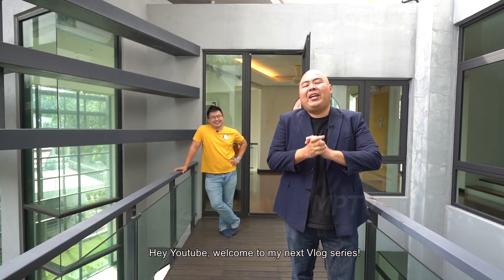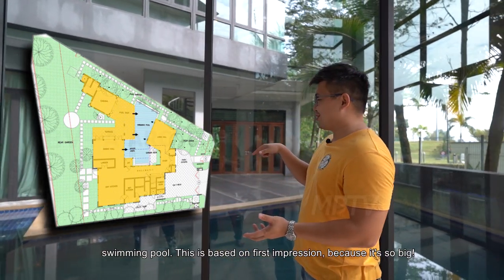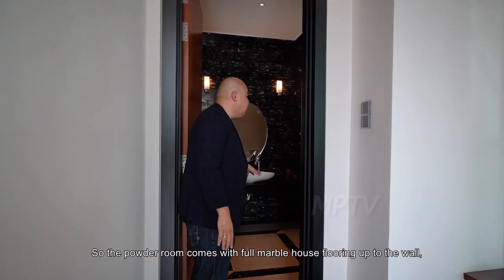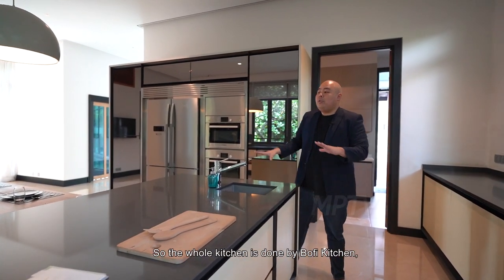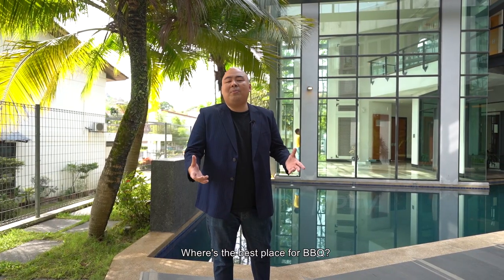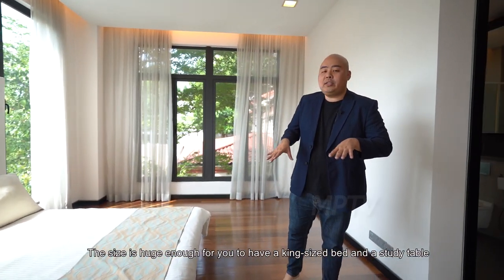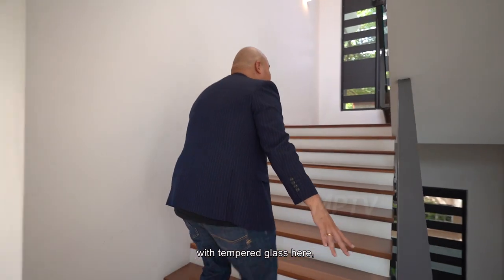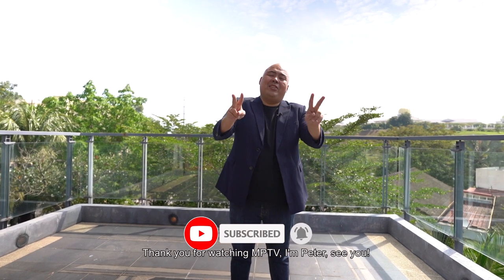House Tour: RM11.5 Million Mansion w/ National Palace View Damansara Heights, Kuala Lumpur w iherng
Let’s tour this RM11,500,000 Mansion in the most affluent neighborhood in Kuala Lumpur, Damansara Heights with our special guest iherng! A house that is built by a well know architect who believes that landscape, architecture, and interior should be treated as one, and that’s the connection that you should feel wherever you are in the house.
This is a 3 storey house nestled on a 9,380sf of freehold land with built up size of 9,213sf. 6+1 Rooms, 8 baths. The center location of the swimming pool allows various indoor spaces of the home wrap around the pool to enjoy the view and the meditative soothing sound from the waterfall feature. Unlike the traditional bungalows that we often seen that strongly emphasized on maximizing the interior space that usually took up 80% of the land, This house comes with a balance of outdoor and indoor space, with a huge tropical garden at the backyard next to the dining hall, pool deck, and the cabana.

The façade with the wedge shape of the property inspired the predominant feature found throughout the home – the slant, angled, triangular detail, motifs, and inlays. Angles and triangles of the home represent dynamic tension, action, and aggression. Triangles have energy and power and their stable dynamics can suggest steady strength and masculinity. Their dynamics may be used to convey progression, direction, and purpose.

The foyer view fronting the main door offers an ambiance of indoor and outdoor enthusiasm that radiates liveliness. The living room comes with the expansive floor-to-ceiling, double-volume aluminum framed glass windows that welcomes the abundance of natural lights from the morning sun. thanks to the glass walls, you get to appreciate the the view of the water, landscape, the architecture of the building, and most importantly the sun lights.

The ground floor flooring is made of Crema Marfil Marble, with recessed black timber skirting.The widespread gallery hallway (next to the swimming pool & the patio made of chengal wood) is perfect for displaying your favourite art pieces with the brightness of natural light from the pool side all throughout the day. Inclusive of the stairway leading to the bedrooms above, it links the main entrance to the kitchen and dining hall behind.

The Dry & Wet kitchen comes with modern classic design with bofi kitchen cabinets with caeserstone quartz countertop, a large island counter with sink with a complete array of appliances, and a 6 seater hardwood breakfast table. The cookhouse enjoys an airy environment compliments of the large windows that surround bringing in natural light and a pleasant view of the vast rear garden. The dining hall in this house is well planned for. It offers a panoramic view of the outsides on all 3 sides of the room. It has a stunning view of the garden, the swimming pool at the opposite end, and the pool terrace and cabana / guest room on the parallel side. Because the outside view is so dominant and plays a significant role, the interior walls are kept to a clean crispy white so as not to compete with it. In contrast, the door frames, baseboard trimmings, and the aluminium windows are epoxy-coated in black finish

The pool deck (in between of backyard garden and pool) is a perfect space for outdoor gathering or BBQ session, with the cabana next to it that could be an additional entertainment space or maybe private gym. Imagine having the adults gathering at the pool deck with the kids swimming in the pool or running around in the backyard garden.

The private lift leads you up to the 1st floor and the 2nd floor that comes with Burmese teak wood timber flooring. At the 1st floor is where you have the mezzanine living space overlooking the Grand living, Pool, and the landscape. For outdoor experience, the timber balcony bridge on top of the pool is the ideal space for a morning tea or reading time.

The 500sf master bedroom designed with full wide windows that boast a panoramic view of the hill, gardens, and the swimming pool below, also comes with a huge walk in closet room with private master bathroom. The other side of the master bedroom connects you to the private roof garden overlooking the national palace of Malaysia! The roof garden is a perfect space for you to built a Jacuzzi feature.

2nd floor is where you have the AV room space, & The junior suite which is located at the same floor comes with a huge balcony overlooking the million dollar view that you can’t complain of, The Palace!

Contact our Bungalow Specialist Peter Seow 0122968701 (REN17683) for exclusive viewing of the bungalow, or click this